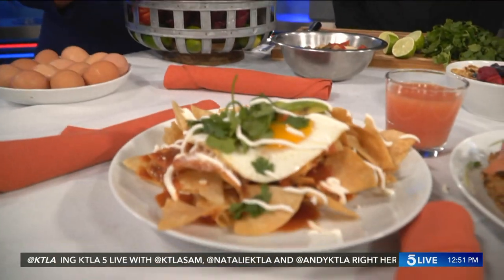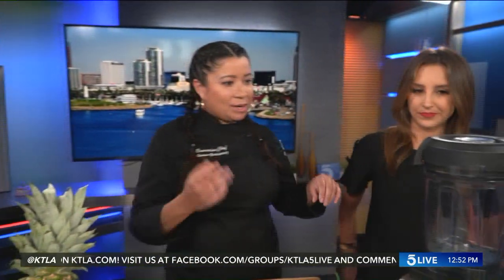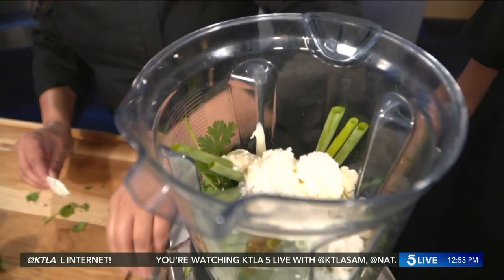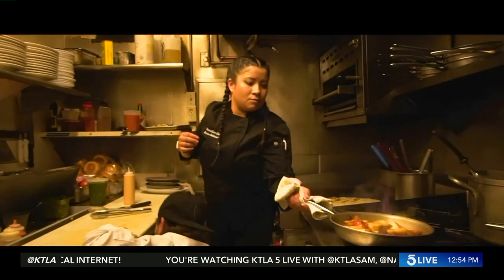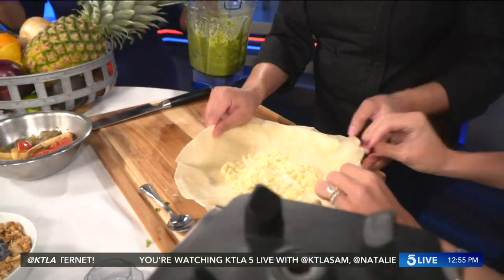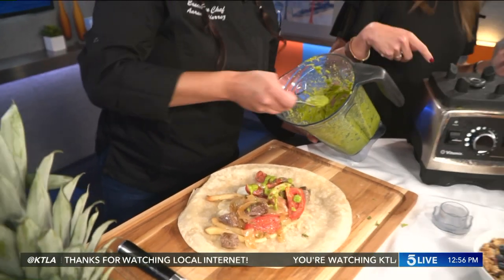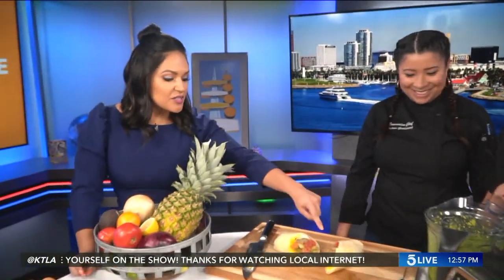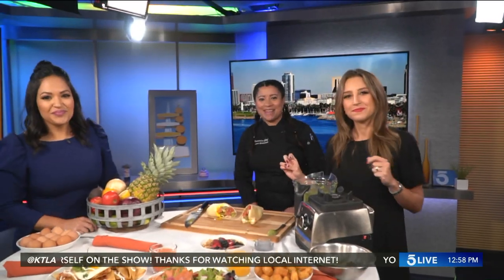How To Roll The Perfect Burrito with Chef Aaren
Hotel Erwin is California's quintessential Venice Beach hotel. They recently launched a brand new brunch at High Rooftop Lounge, with Executive Chef Aaren Gutierrez putting her spin on Erwin-inspired dishes. Chef Aaren shows KTLA viewers how roll the perfect breakfast burrito, and make her signature Ajiverde Salsa - perfect to make at home! High Rooftop Lounge Brunch is 11:30am - 3pm  on the weekends with acoustic live music and rotating DJs. Follow @HotelErwin on Social Media.